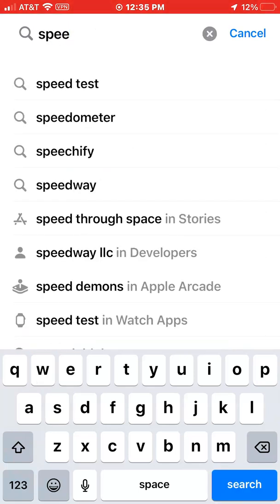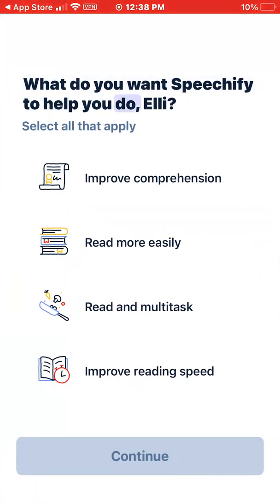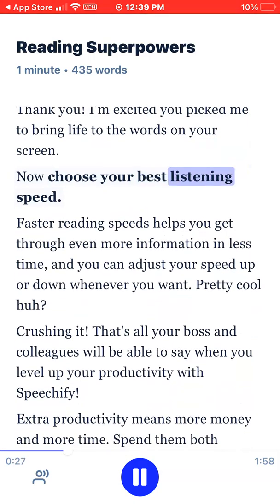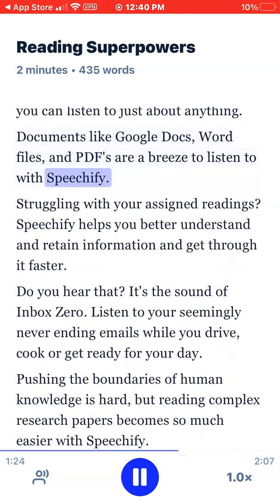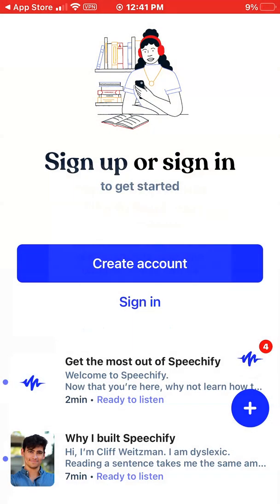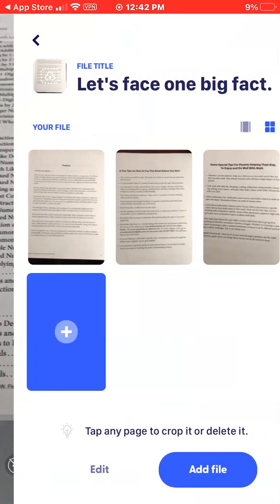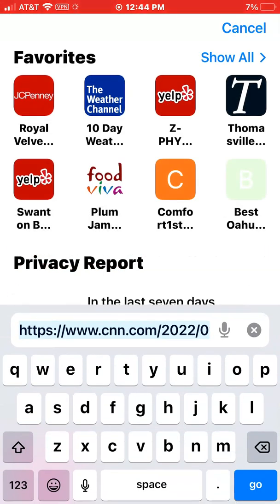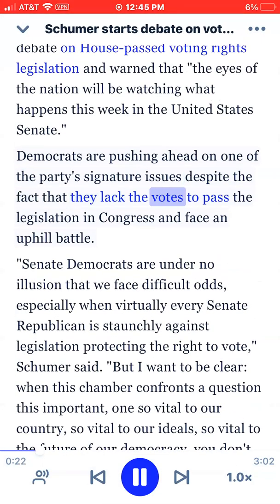How to scan textbooks using the Speechify App